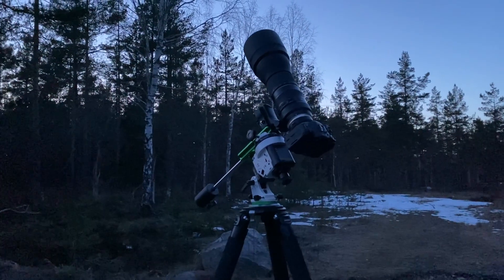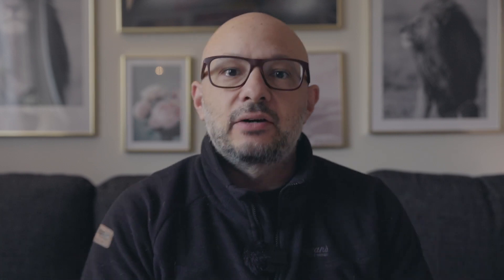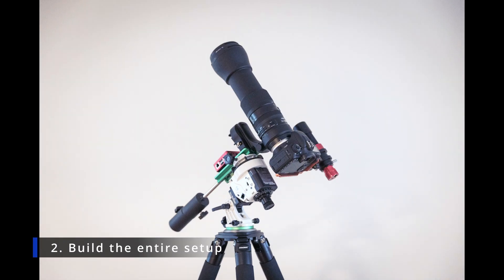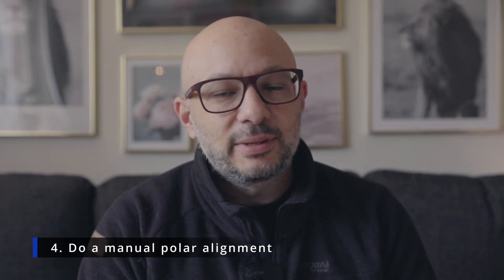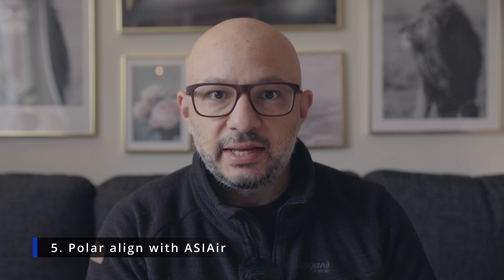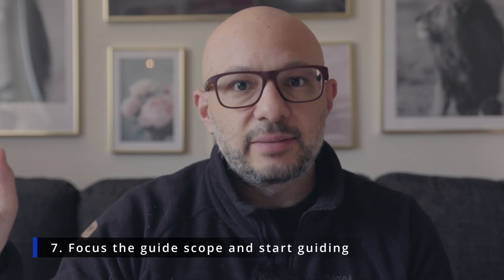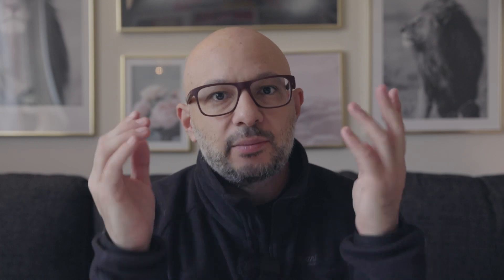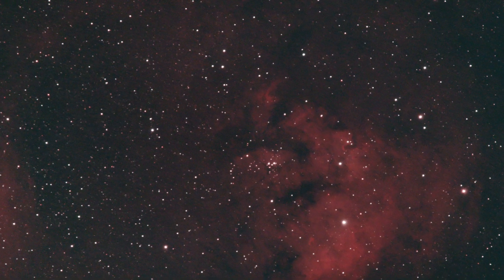10 steps to succeed with astrophotography as a beginner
When I started astrophotography, I noticed that I was failing 9 out of 10 times I was out. Every time it was something new that I had to fix, and eventually I ended up doing "post mortens" at home after every session, figuring out the problem and the solution.

It all boiled down to a ten step checklist that I use every time I go out photographing. So far I've succeeded 4 out or 4 times I've been out!

0:00 Intro
0:40 Why astrophotography
1:56 The setup
2:23 Success list
3:15 Step 1 - Level tripod
3:35 Step 2 - Build setup
4:14 Step 3 - Focus the main camera
4:48 Step 4 - Manual polar alignment
5:15 Step 5 - Polar alignment with ASIAir
5:42 Step 6 - Locate the target
7:05 Step 7 - Focus guide scope and start guiding
7:49 Step 8 - Breathe
8:06 Step 9 - Take a test exposure
8:45 Step 10 - Enjoy the ride

Camera gear:
Canon R6
Canon 5Dm3
Astro modified 7Dm2 (full spectrum)
Astro modified 60D (full spectrum)
Canon 24-70mm f/2.8L II
Star Adventurer 2i WiFi PRO
ZWO ASIAir PLUS
ZWO 120MM guide camera
ZVBony guide scope

Camping gear:
Tent: Hilleberg Akto
Sleeping pad: Thermarest Neoair Xtherm
Sleeping bag: Mountain Equipment Helium 600